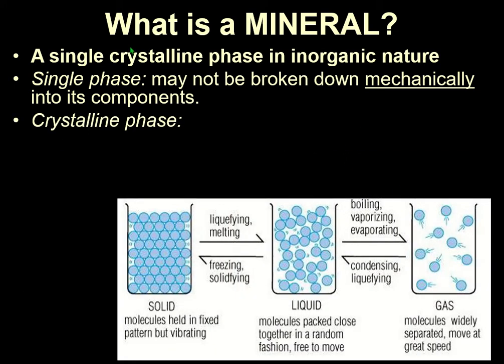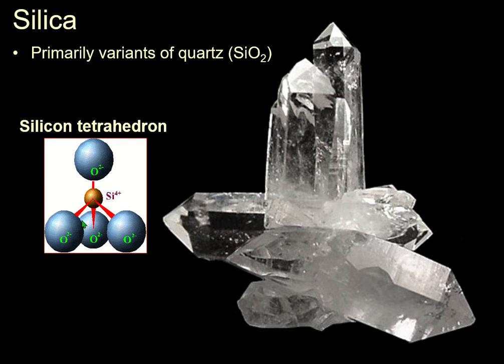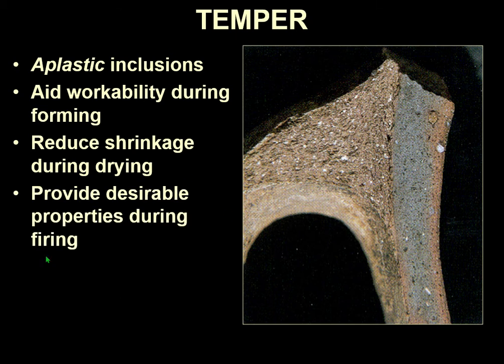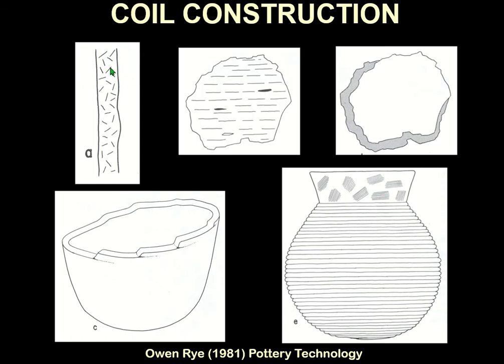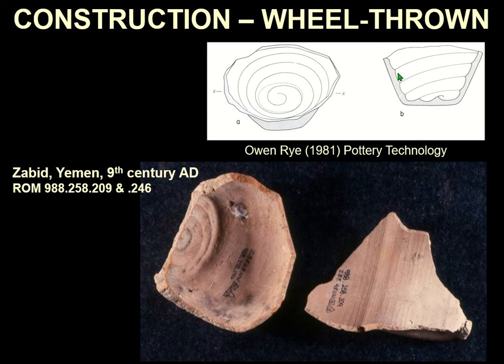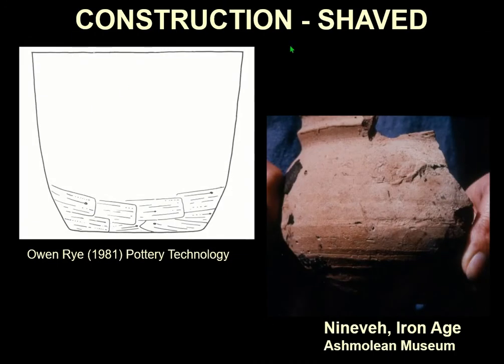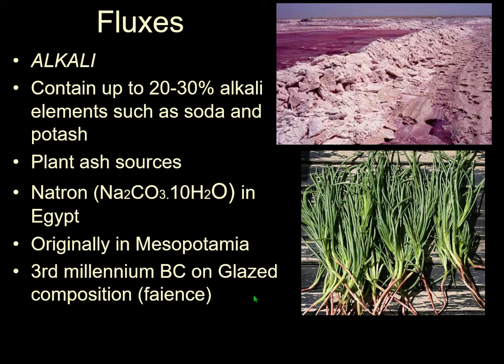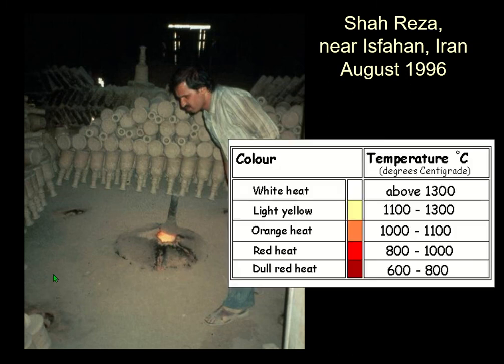Mediaeval Middle Eastern Pottery 1 - Introduction to Ceramics